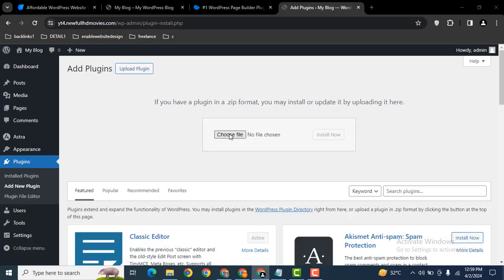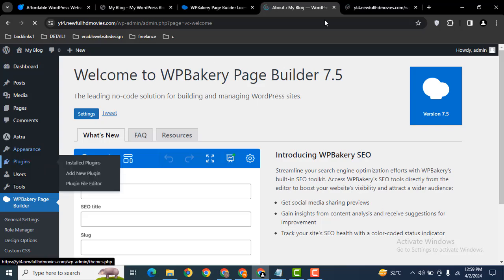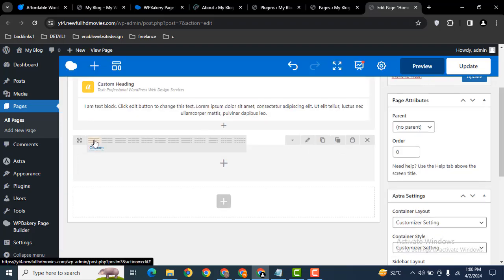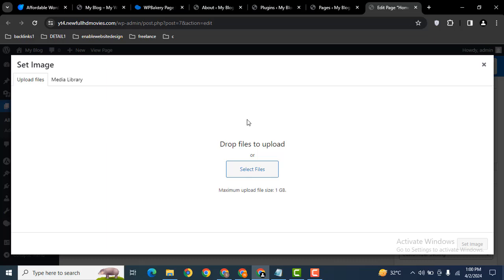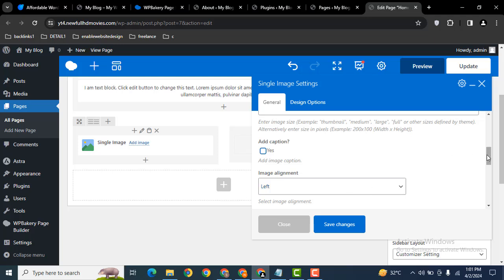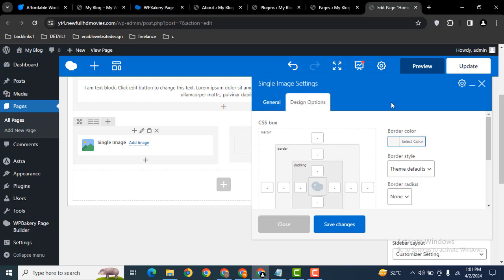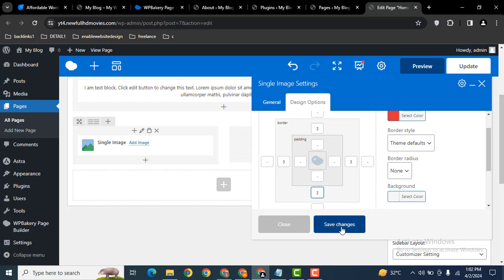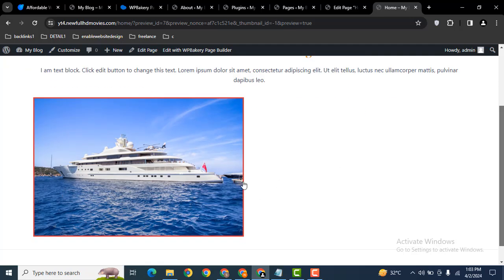How to add an image in wpbakery page builder in wordpress website only just in 4 minutes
First of all, it's incredibly SIMPLE and fundamental to designing beautiful websites! Learn how to add and optimize images in WP Bakery Page Builder for your WordPress website without any coding skills. This complete beginner's guide will show you how to insert, customize, and style images to enhance your website's visual appeal and user experience.

This step-by-step tutorial will walk you through accessing the single image element in WP Bakery, uploading images from your computer, selecting images from media library, adjusting image size and alignment, adding borders and shadows, configuring image links, setting hover effects, and making your images fully responsive for all devices.

If you're searching for WP Bakery image element tutorial, how to insert pictures in WordPress, image styling and formatting, responsive image settings, image border and effects, or optimize images for web, this comprehensive guide is perfect for you.